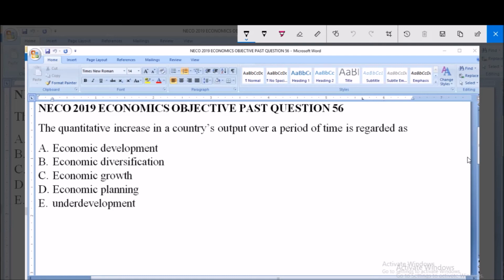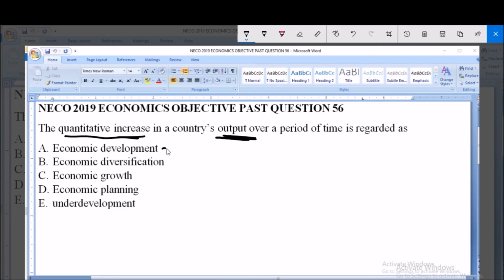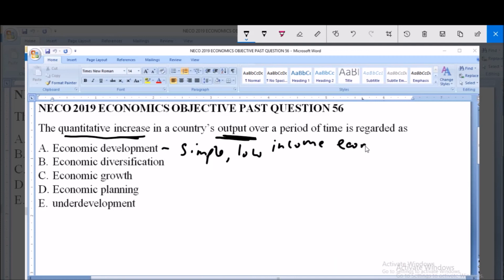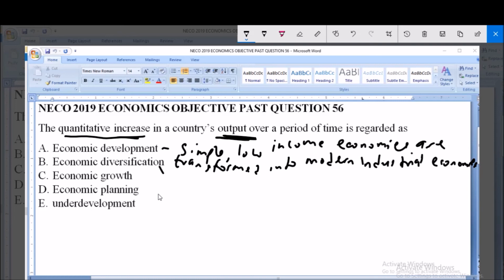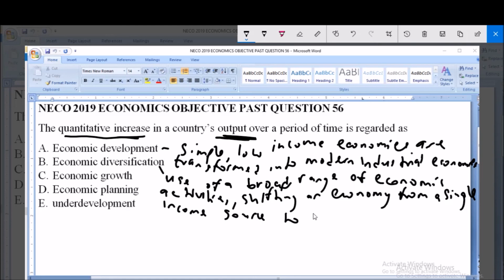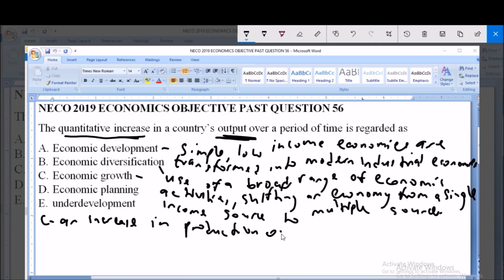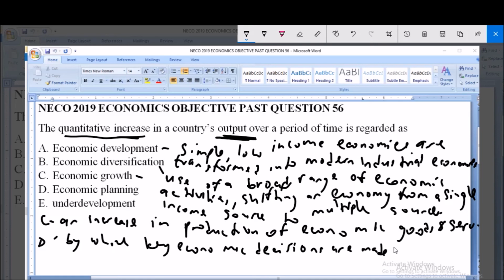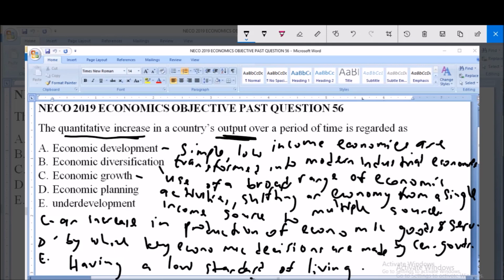NECO 2019 ECONOMICS OBJECTIVE PAST QUESTION 56 Economic Growth